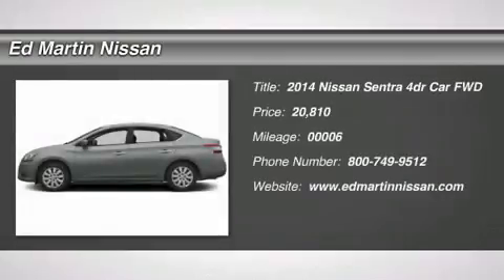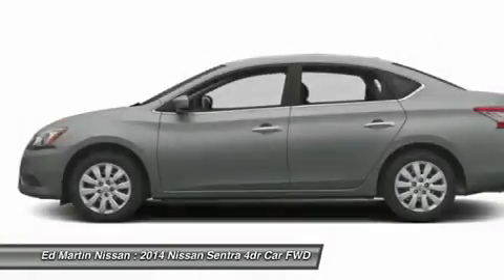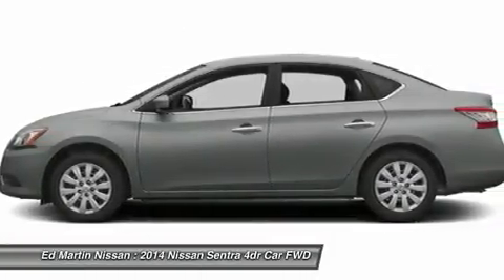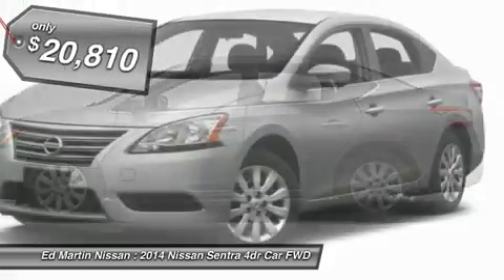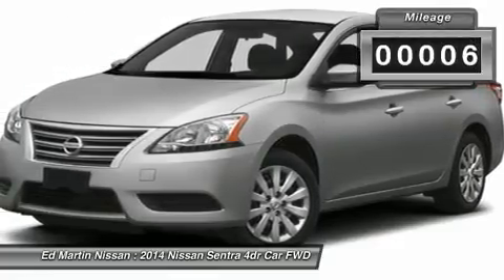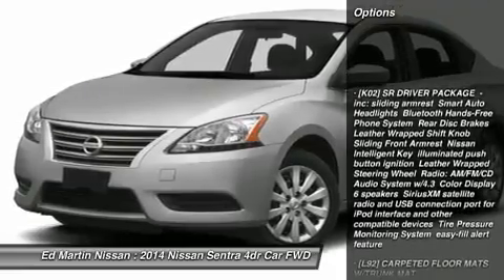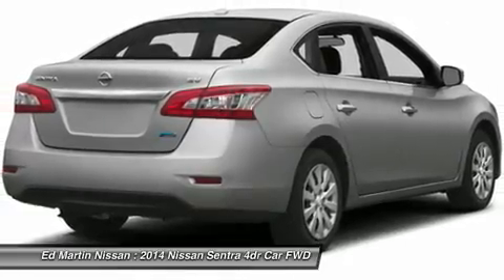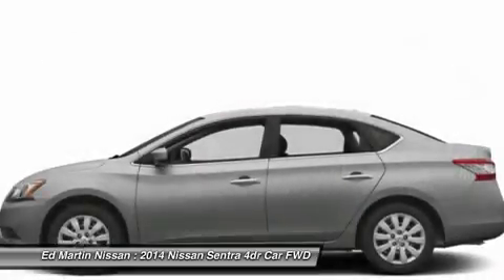2014 NISSAN SENTRA Indianapolis, IN 1SE1264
2014 NISSAN SENTRA Indianapolis, IN
Stock# 1SE1264

[K02] SR DRIVER PACKAGE -inc: sliding armrest Smart Auto Headlights Bluetooth Hands-Free Phone System Rear Disc Brakes Leather Wrapped Shift Knob Sliding Front Armrest Nissan Intelligent Key illuminated push button ignition Leather Wrapped Steering Wheel Radio: AM/FM/CD Audio System w/4.3  Color Display 6 speakers SiriusXM satellite radio and USB connection port for iPod interface and other compatible devices Tire Pressure Monitoring System easy-fill alert feature, [L92] CARPETED FLOOR MATS W/TRUNK MAT, Front Wheel Drive, Power Steering, ABS, Front Disc/Rear Drum Brakes, Brake Assist.
Special Lease and College Graduate programs available! Matt Steinbrink, Sales Manager.